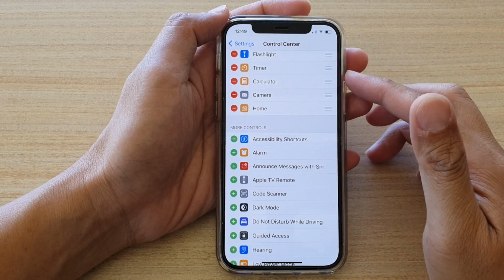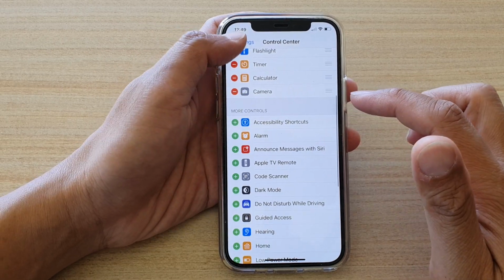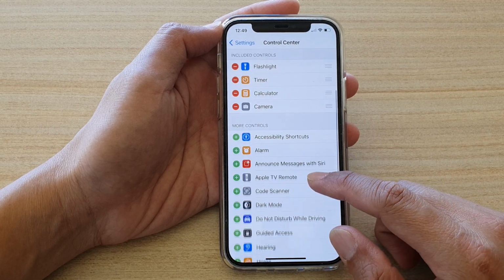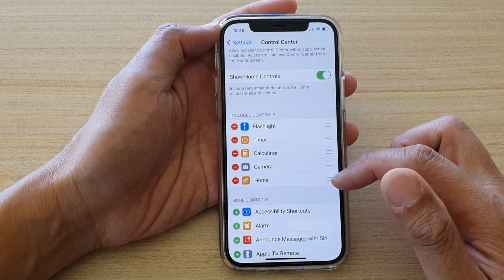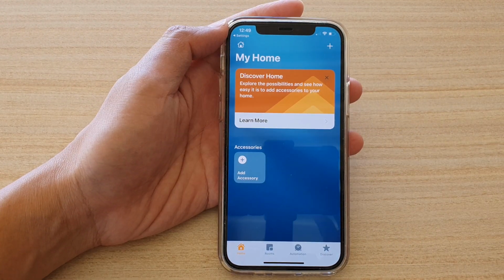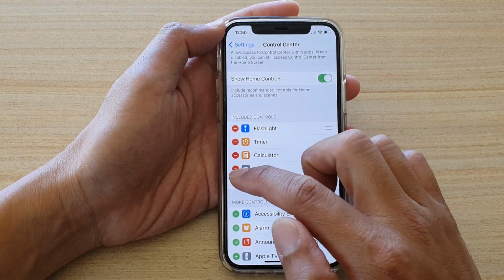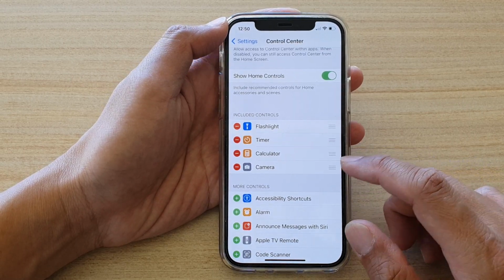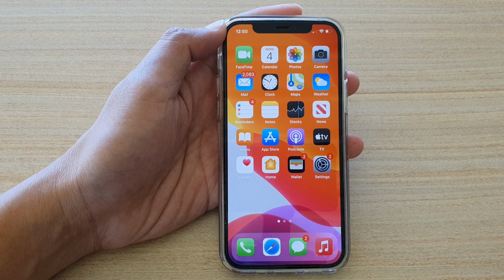iPhone 12/12 Pro: How to Add/Remove My Home Shortcut in the Control Center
Learn how you can add or remove my Home shortcut in the control center on the iPhone 12 / iPhone 12 Pro.